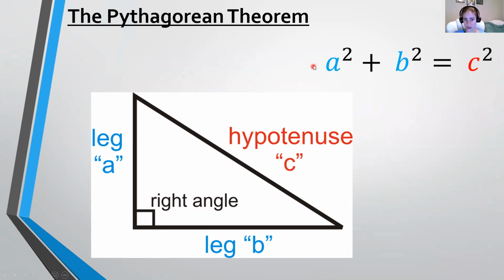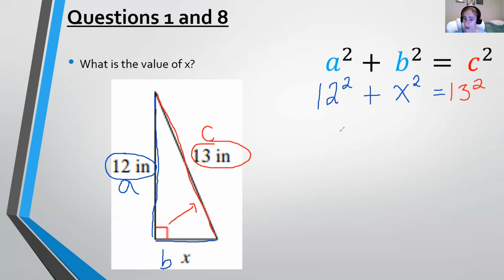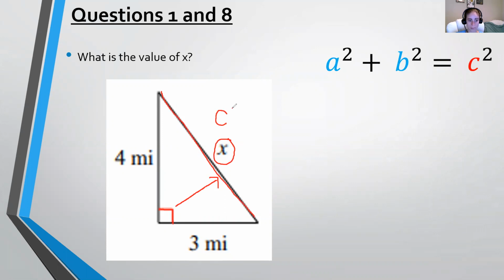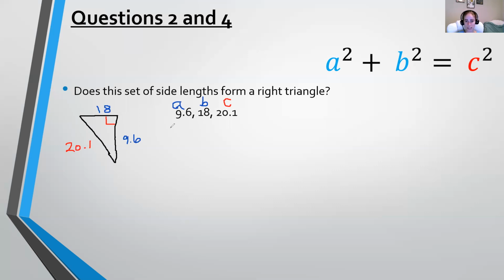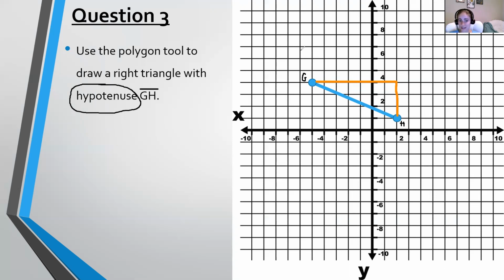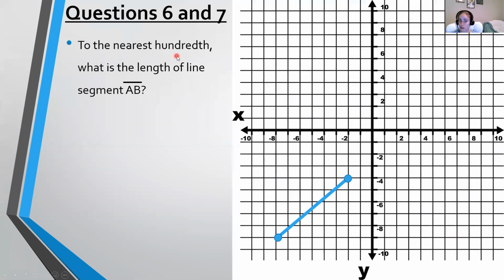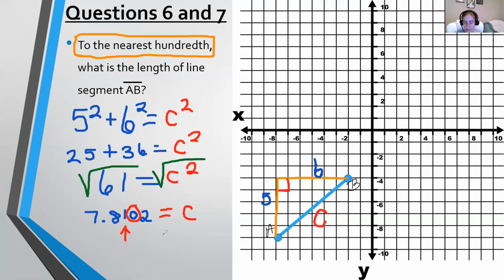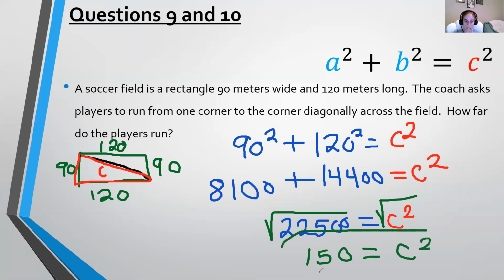Test Review - The Pythagorean Theorem